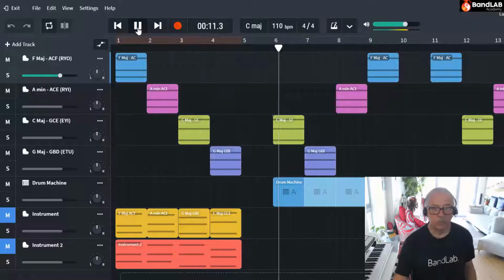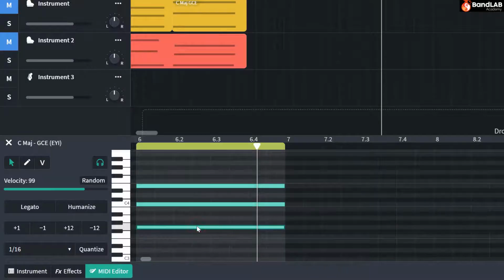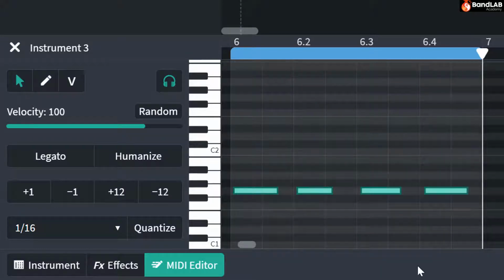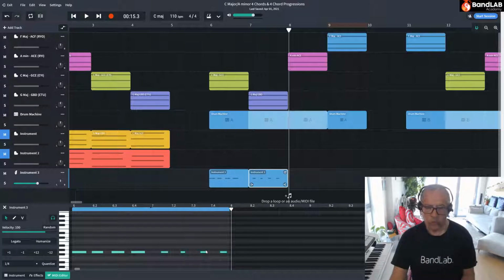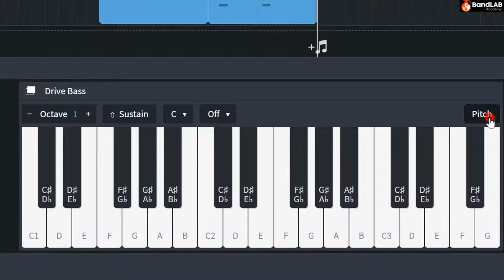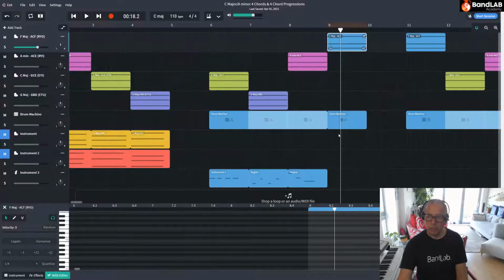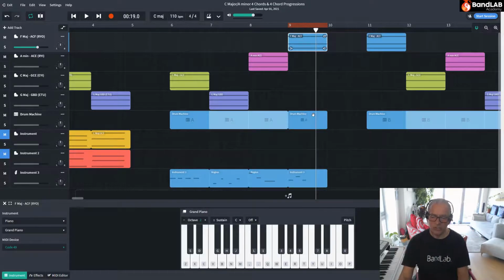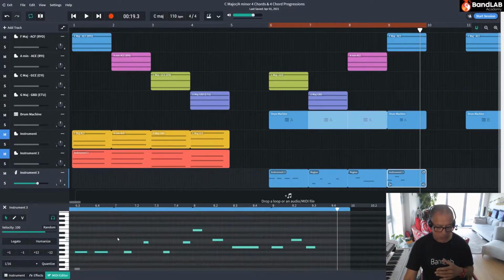Turn Any Chord Into A Killer Bass Groove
Teach Music With BandLab Bundle (Worth £494) for just £97! 👉 LIMITED TIME 🎄 Includes: BandLab for Schools, Christmas & Halloween Projects + 40 Annual Student Licences! Deal ends Cyber Monday! Turn Any Chord Into A Killer Bass Groove

🚀SALE FOR A LIMITED TIME ONLY! 🚀

🎸Teachers get these complete Video Songwriting Courses

💎"BandLab For Schools" for your class with lesson plans, PDFs, Lyric Writing, Quizzes and so much more.
💎 Get BandLab For Schools FOR LIFE - One Payment only, now just £222.75
💎Get the “Halloween Spooktacular Project” FOR LIFE One Payment only, now just £72.75

Ever wonder how producers create those amazing basslines that make a track bounce? In this video, we'll reveal a simple but powerful technique: turning any chord into a killer bass groove! You'll learn the secret to dissecting a chord and using its notes to create a rhythmic, melodic, and professional-sounding bass part that will elevate your music.

🎬 Chapters

0:00 - Intro: The Power of Chord-Based Basslines

1:10 - Analyzing a Basic Chord (C Major)

2:25 - The "Root Note" Rule: A Simple Starting Point

3:40 - Using the "Third" and "Fifth" to Create a Groove

5:05 - Adding Rhythm and Syncopation

6:30 - Comparing the Simple Root Note vs. the New Groove

7:15 - Your Challenge: Apply This to Your Own Track!

This tutorial is a game-changer for producers of all levels. Say goodbye to boring basslines and hello to grooves that make your tracks unforgettable!

In this Bandlab tutorial by Phil Heeley Inclusive Music, will demonstrate 4 simple ways to create a great bassline from any chord. It includes simple on beat, off beat, using 2 note bassline, 3 note bassline, and following the rhythm of the beat or groove you're already using. This is a simple basic level BandLab for Beginners and BandLab for absolute beginners.

00:00 Start
0:30 Link to Last video
1:48 BandLab bassline Method 1
1:57 C Major Bassline GCE
2:53 Record a Bassline in BandLab
3:13 Quantize a Bassline in BandLab for perfect timing
3:43 Select all notes at once to edit and quantize
4:33 How to use the MIDI Editor in BandLab
4:41 Create an off-beat Bassline in BandLab Method 2
6:08 Edit a chord and Bassline in Bandlab
6:20 Edit a Bassline in BandLab with the Up & Down Keys
6:55 Method 3
7:08 3 note Bassline inBandLab
8:43 Method 4 Follow the rhythm to create a bassline in BandLab
10:58 Moving the timing of a note in BandLab MIDI Editor
12:39 Summary of creating a great bassline in BandLab